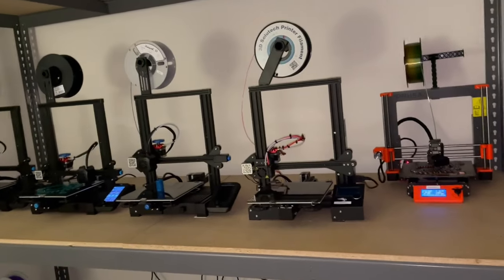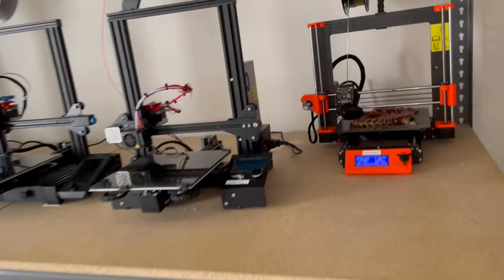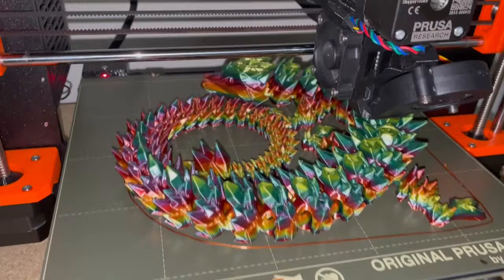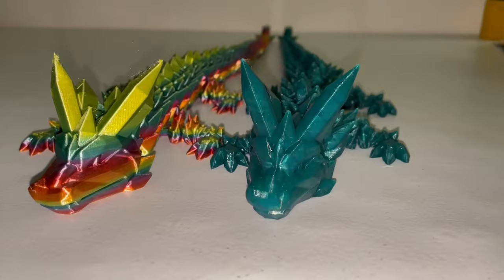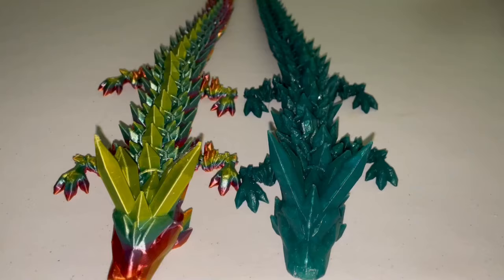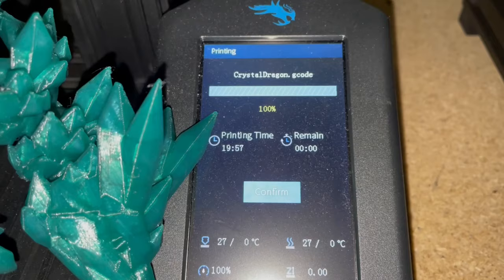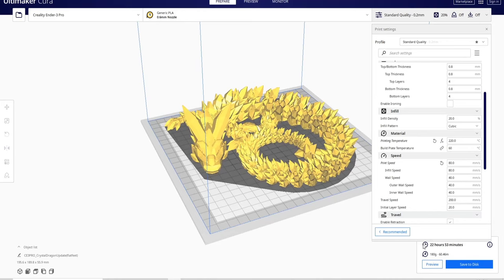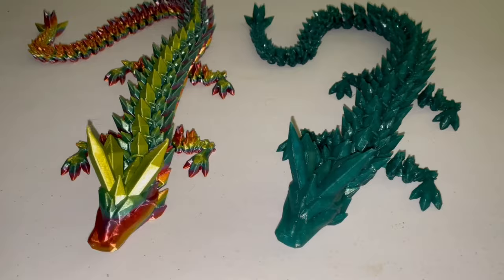3D Printing a HUGE Crystal Dragon (Prusa Mk3s+ and Ender 3 V2)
In this video we print out a 2-foot long Crystal Dragon on a Pursa Mk3s+ and an Ender 3 V2. I used Cura Slicer to slice my model for the Ender 3 V2, and Prusa Slicer to slice my model for the Prusa Mk3s+. Crystal Dragon designed by: Cinderwing3D.